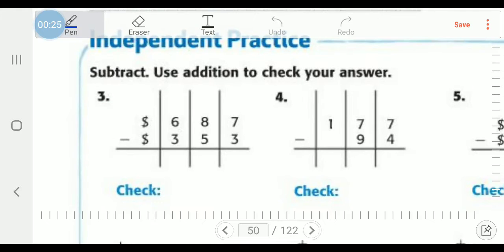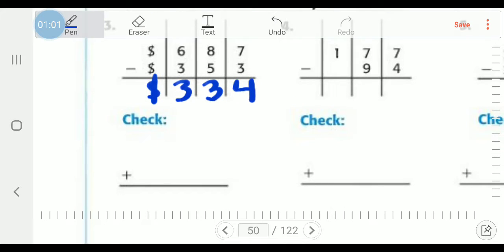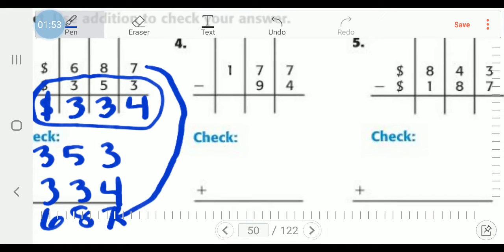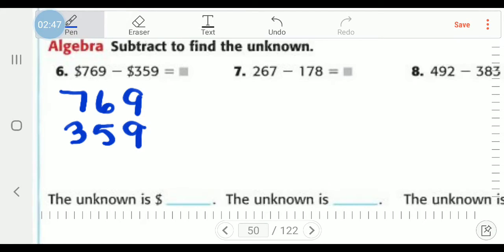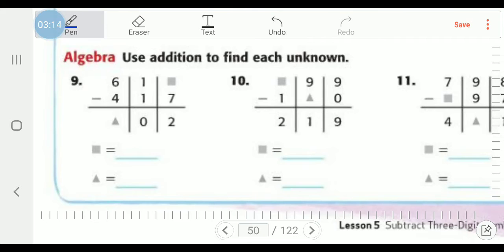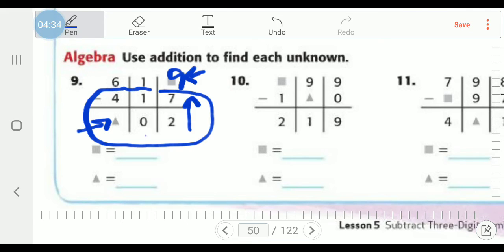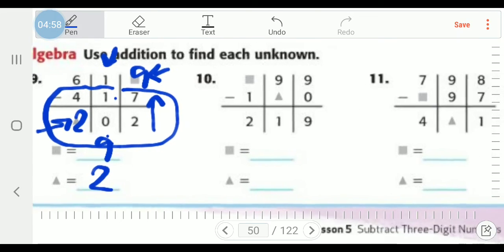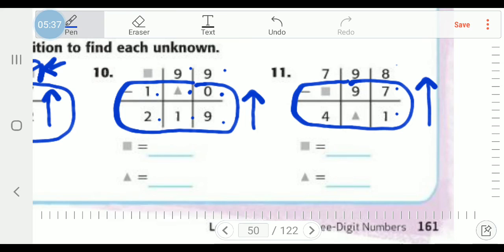Day 4 Math Part 3